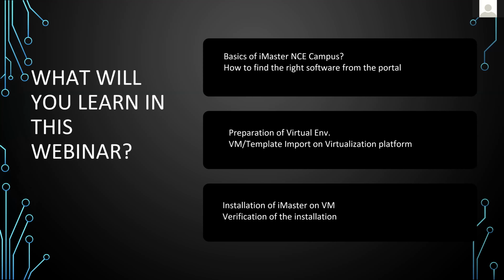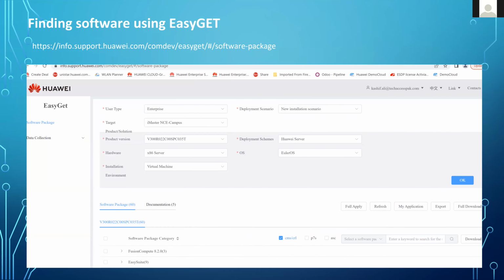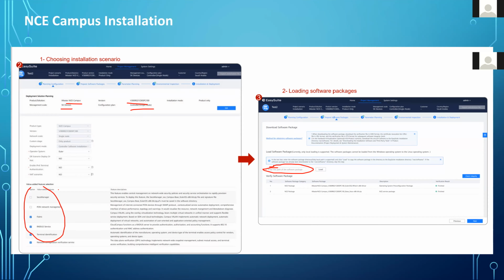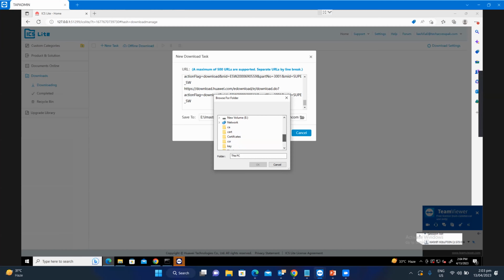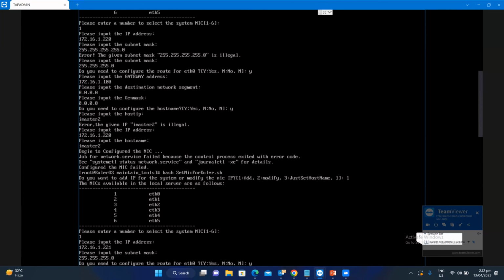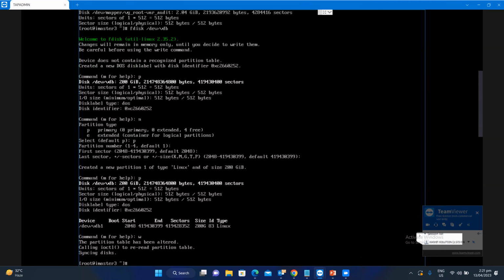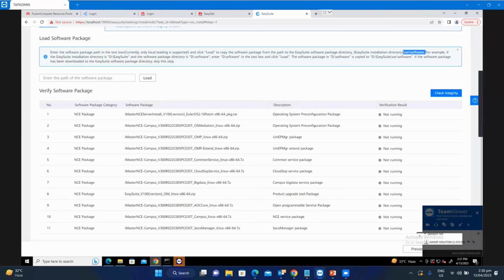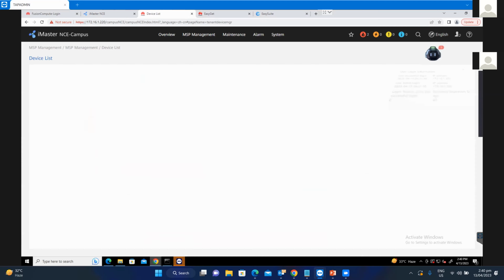Webinar and Lab: iMaster NCE Campus Installation on a Single VM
You are invited to watch the recording of the live webinar on iMaster NCE Campus Installation on a Single VM hosted by the Huawei Support Community.

[Agenda]
• Basics of iMaster NCE Campus
• How to find the right software from the portal
• Preparation of Virtual Environment
• VM/Template Import on Virtualization platform
• Installation of iMaster on VM
• Verification of the installation
• Live Q&A

[ Host ]
Kashif Ali

• Solutions Head in Techaccess Pakistan
• 15+ years’ experience in planning, designing and service delivery on multi-vendor products
• 2 x HCIE (Cloud Computing and Storage) as a first partner candidate in Pakistan
• Winner of Huawei Cloud Tiger title 2021